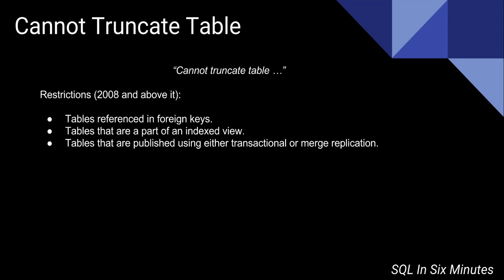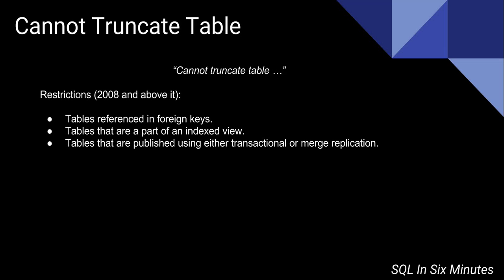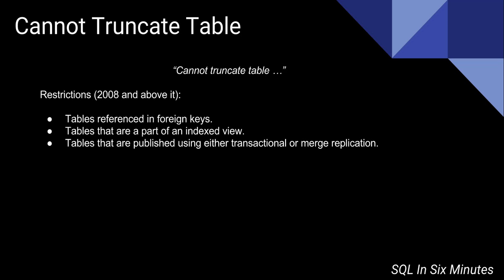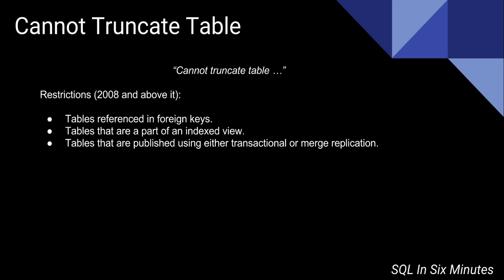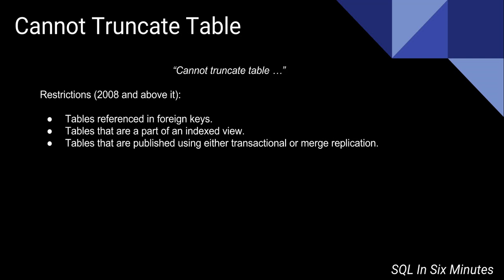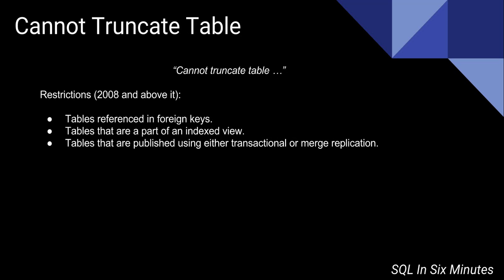"Cannot Truncate Table ..."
Do you need general technical consulting help in database engineering or security?  Fill out the following form Restrictions on truncating tables.